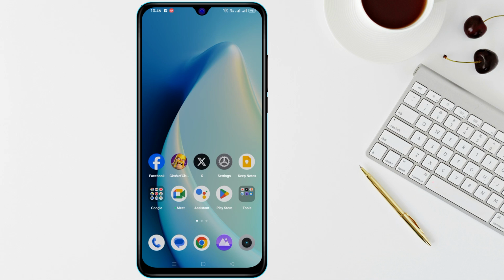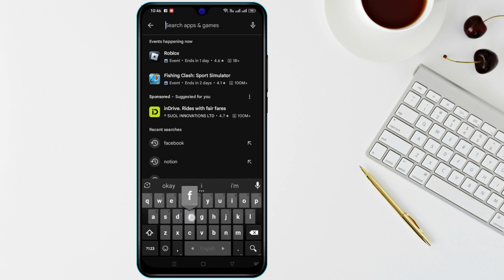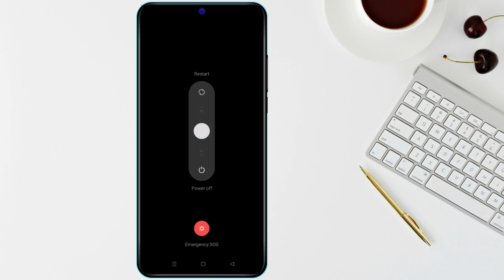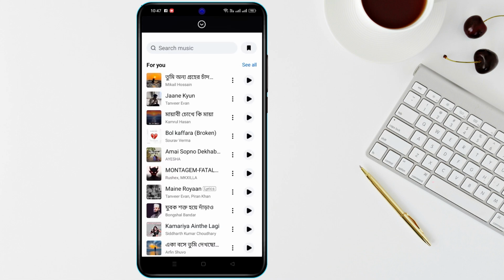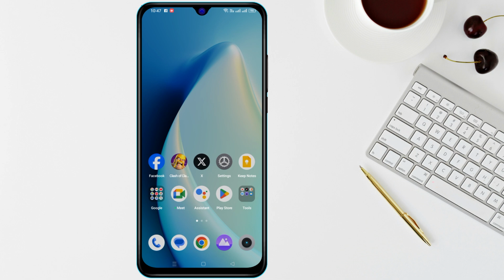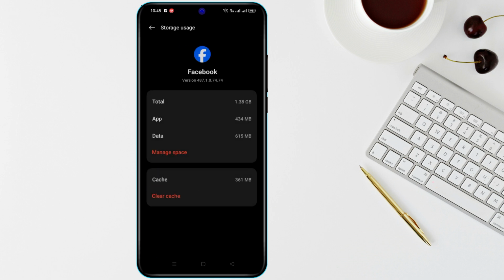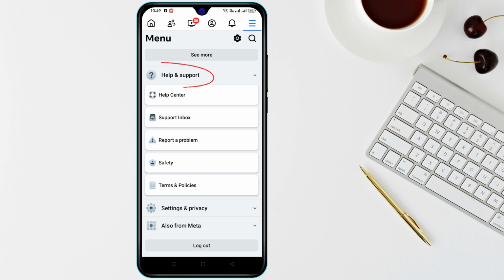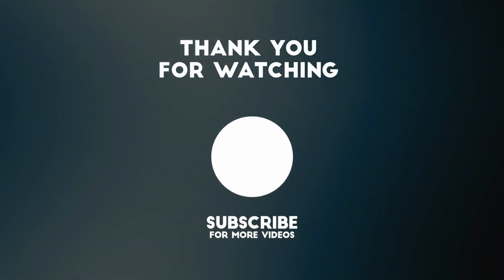How to Fix Facebook Story is Not Showing Music Option in 2025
Are you unable to see the music option on your Facebook Stories in 2024? Don't worry, we’ve got you covered! In this video, we’ll guide you step-by-step on how to fix the music not showing on Facebook Stories and get that feature working smoothly again. Whether you're trying to add your favorite tunes to your Facebook story or the music option is just missing, we’ll show you the best solutions.

Learn how to enable the music option in Facebook Stories and solve common issues like "no music option on Facebook Story" or "Facebook Story music not working." This tutorial is designed to make fixing the Facebook Story music option missing problem quick and easy for everyone.

Watch now to find out how to fix the Facebook story not showing music issue and bring your stories to life with music. Get ready to solve Facebook Stories music not working and enable music on Facebook Stories without any hassle!